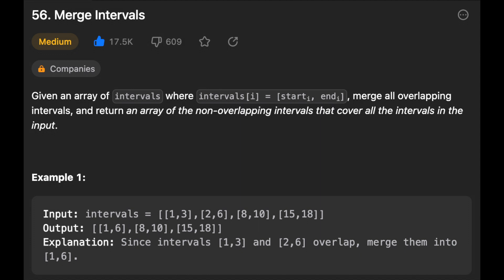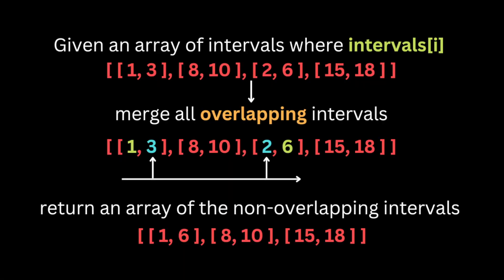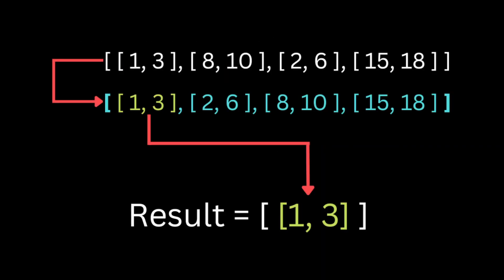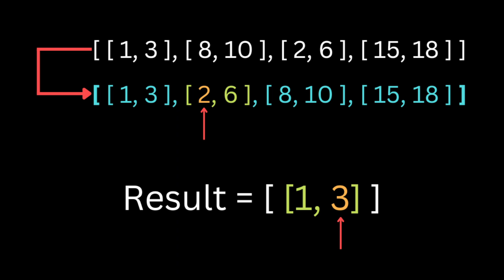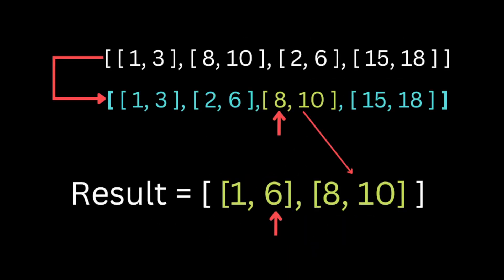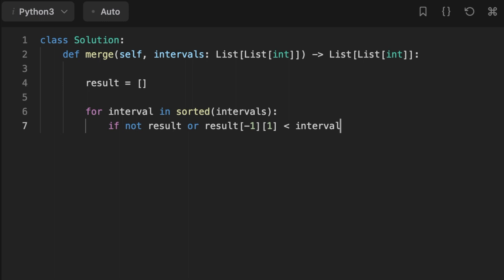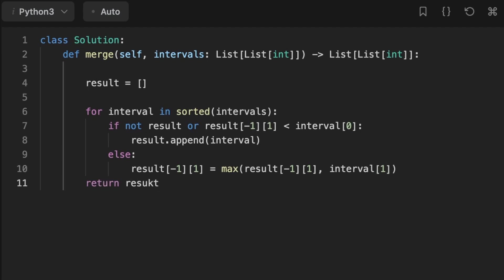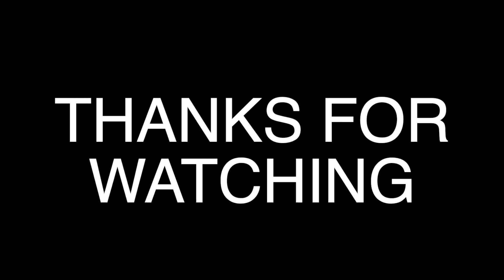Merge Intervals - LeetCode 56 - Coding Interview Questions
The problem of merging overlapping intervals is a common one that frequently appears in coding interviews.
In this problem, you are given an array of intervals, where each interval is represented as a list with a start and end value and Your task is to merge all overlapping intervals and return an array of non-overlapping intervals that cover all the intervals in the input.

In this video, we'll go over a simple and efficient solution to this coding challenge.
The solution involves sorting the intervals by their start values, then iterating through the sorted array and adding each interval to a result array if it does not overlap with any of the intervals already in the result array. If an interval does overlap with an interval in the result array, the end value of the interval in the result array is updated to the maximum of the two end values.

Practice this problem to improve your coding skills and increase your chances of success in your next coding interview.

Intro : (0:00)
How do you start solving coding problems? : (0:33)
Visualize the Solution : (1:00)
Code Explanation : (2:28)
Complexity Analysis : (3:14)